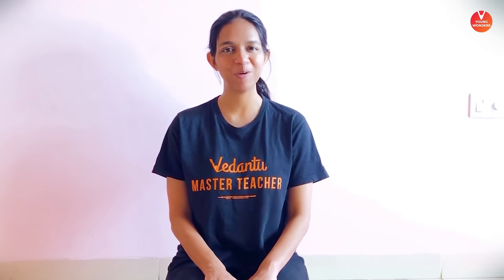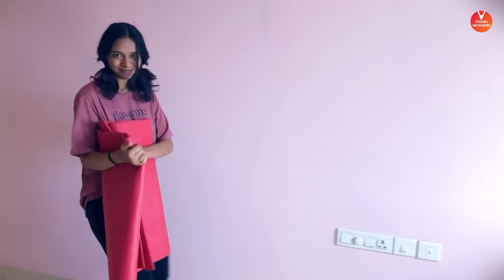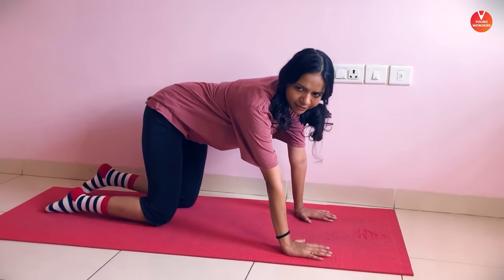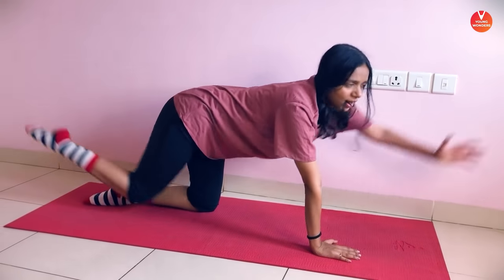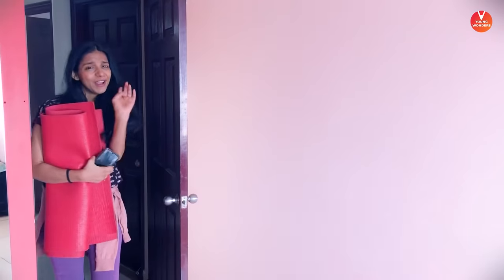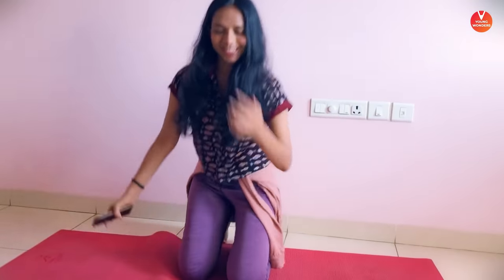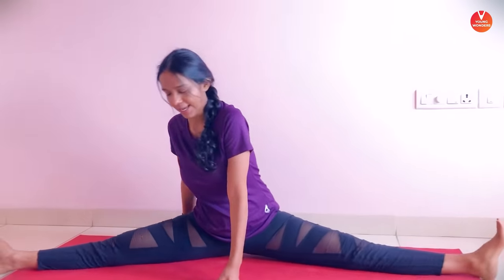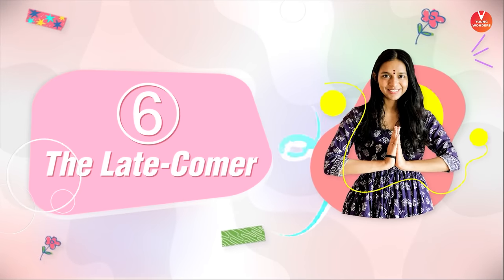7 Different Types Of YOGIS | People You Meet During Yoga | Surabhi Ma'am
7 Different Types Of YOGIS | People You Meet During Yoga | Surabhi Ma'am - Yoga And Yogis, There are a lot of Them Both And Surabhi Ma'am takes you through Some And Which One Are You? Find Out!

✅ Vedantu Pro Subscription, Click The Link & Avail A Discount Of 10%

Use this code “MICRO1” to get it at flat Rs.1/-

🔥Academics Session Shiksha 2021 Playlist | CBSE Class 6 Chapterwise Question & Answers | Maths | SST | English | Science | Class 6 Revision
🔥What should I do? | Information Session Playlist | Summer Camp 2021 | General Information | Sundar Sir
🔥Maha Menti Series | Math And SST Playlist | Class 6 | Class 7 | Class 8

7 Different Types Of YOGIS | People You Meet During Yoga | Surabhi Ma'am
🔥Types Of Yogis
🔥Funny video 2021
🔥Yoga classes gone wrong

I Hope You Guys Enjoyed This Video on 7 Different Types Of YOGIS | People You Meet During Yoga | Surabhi Ma'am - And Hope To See You In The Next One, Stay Tuned For More Quality Content And If You Have Not Yet Subscribed